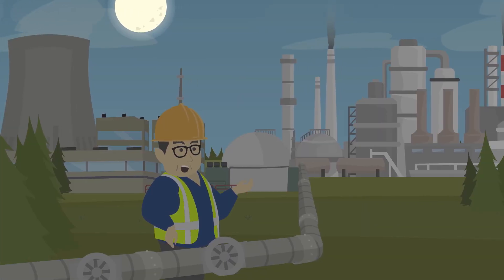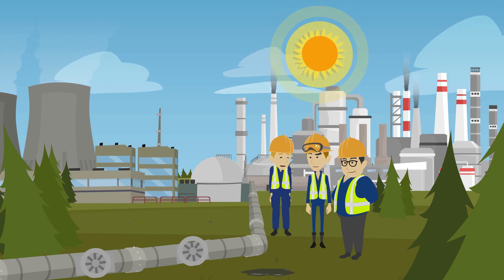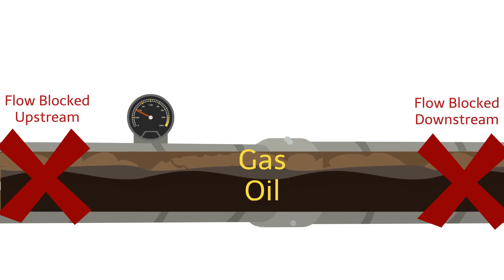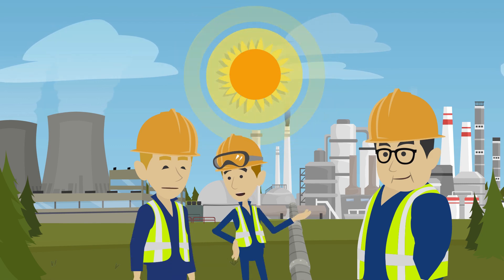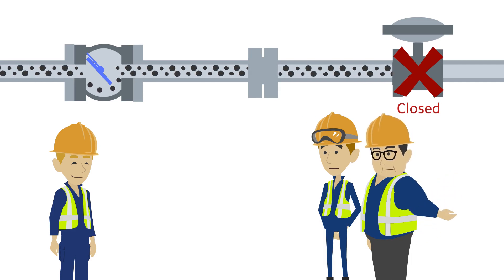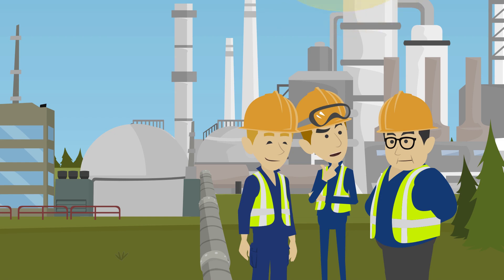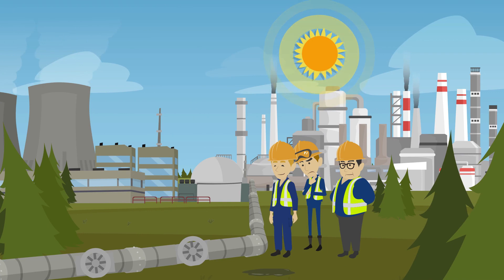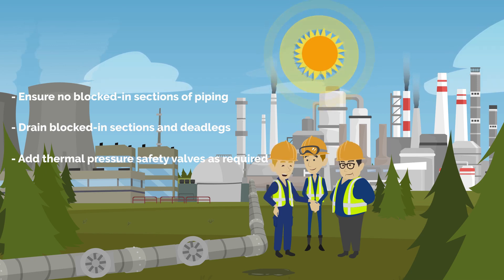Thermal Overpressure - A HAZOP Crash Course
There are many different types of potential overpressure hazards. As part of an overpressure series, we'll go through in more detail on thermal overpressure in this short HAZOP Crash Course.

What to see more like this?